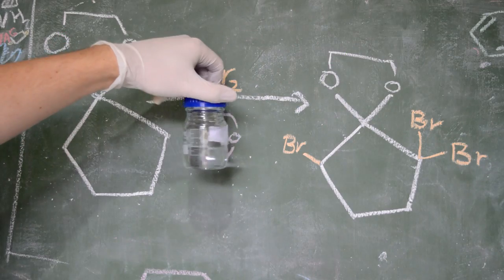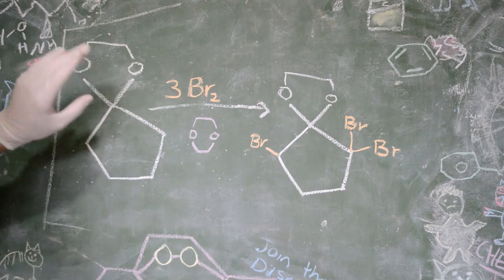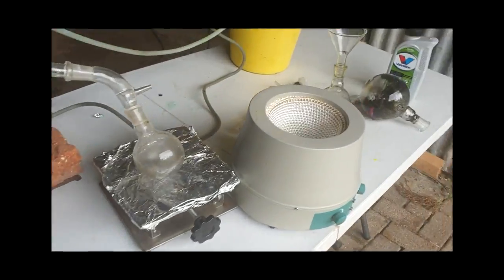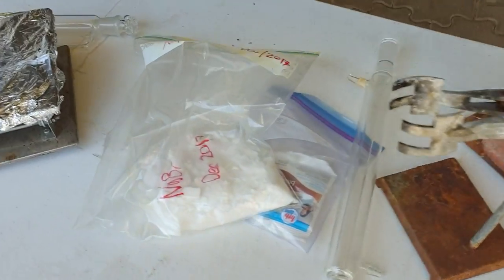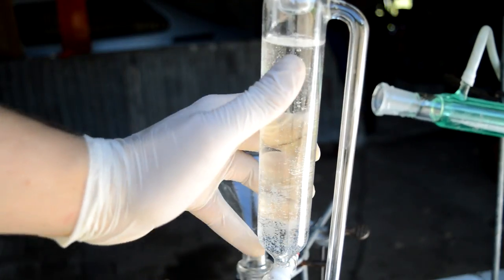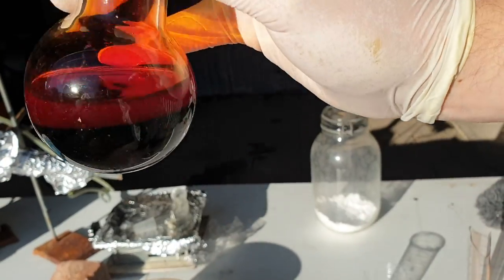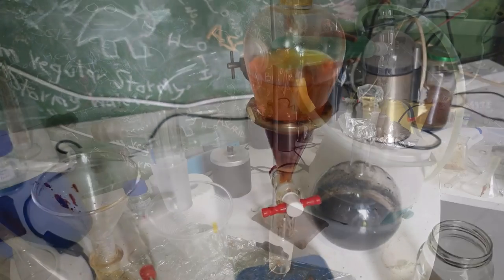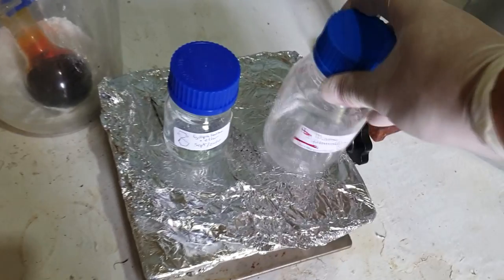Cubane Ep 5 - Dioxane and Bromine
In preparation of the bromination step, we make some more bromine and 1,4-dioxane, and achieve yields so high that might actually be negative numbers. Subreddit

Music is as usual from the Aphex Twin soundcloud dump, track names are:
- 13HighHatsTuneTamclapOrig
- Sams Car